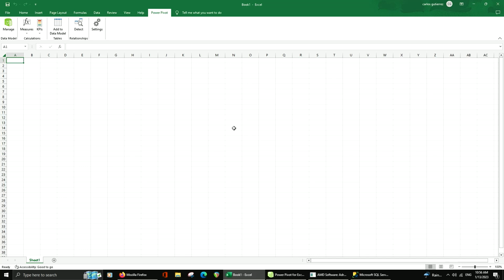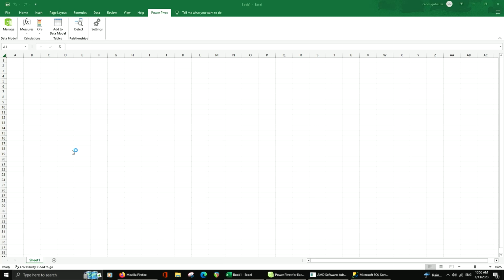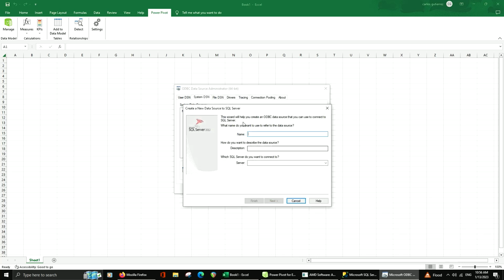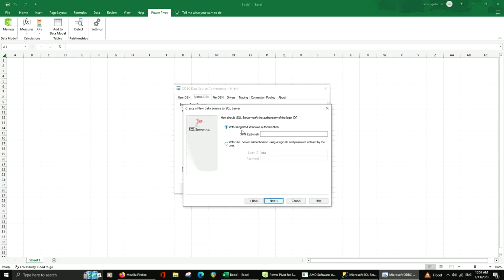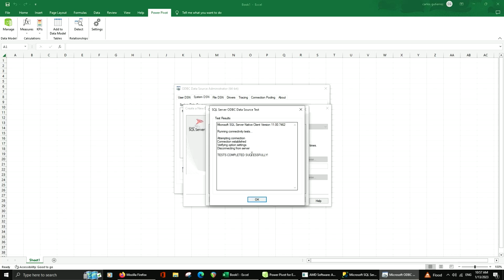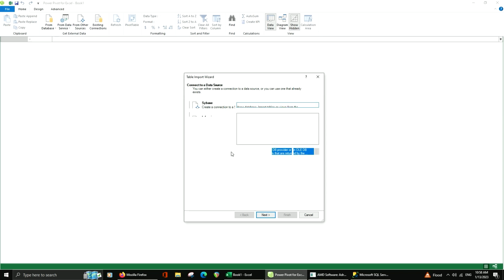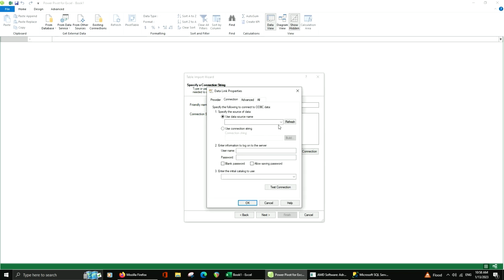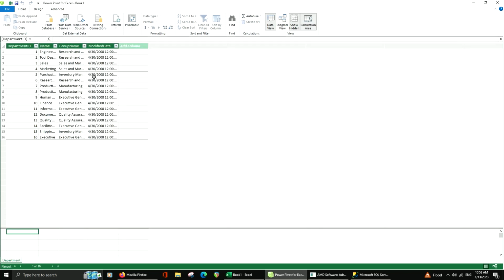How to create an ODBC connection to SQL server and use it in PowerPivot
Sometimes you just need an ODBC connection to SQL server, this is how you create it